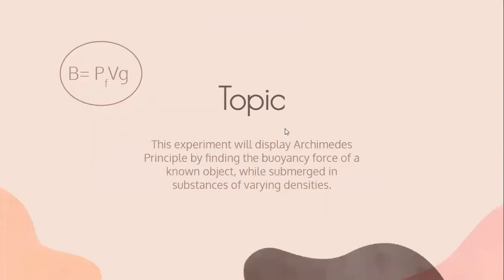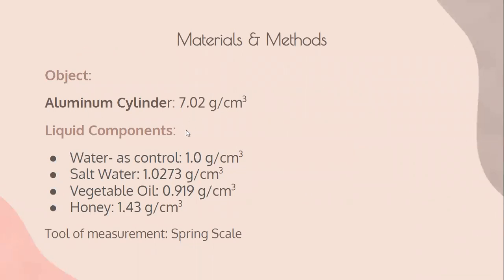Physics Research Proposal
In this video, my partner is describing what we are going to research for our physics lab class.